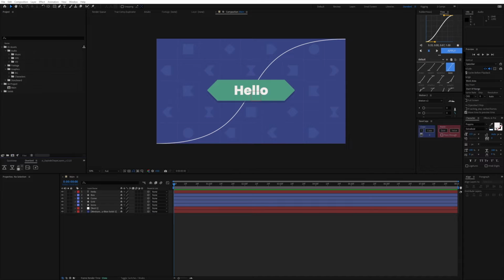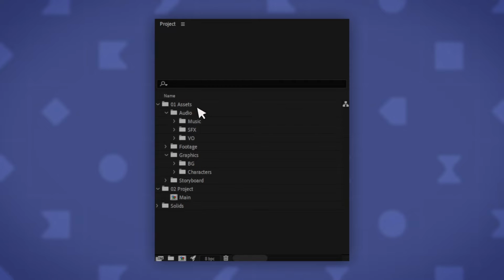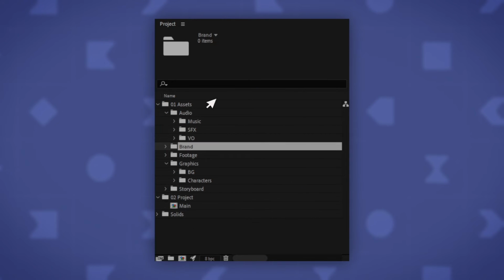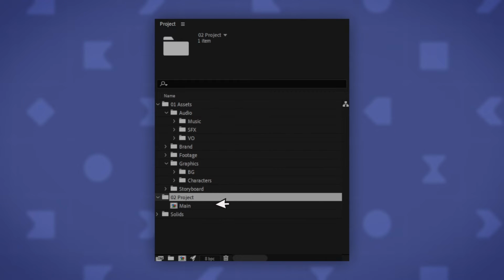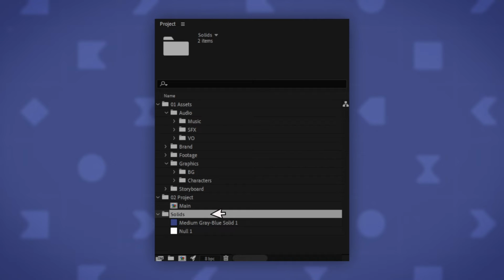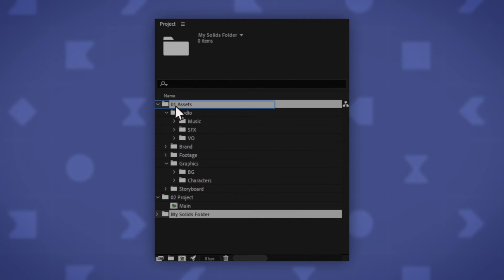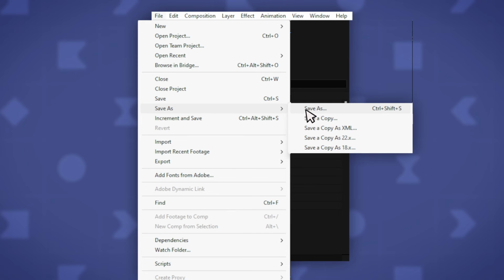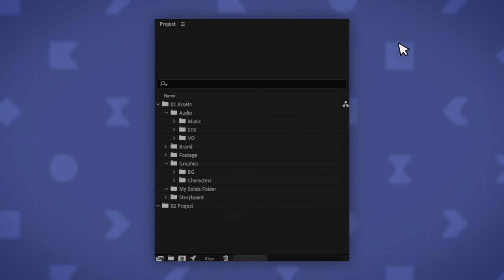How To Setup A Default Folder Structure In After Effects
In this short After Effects Tutorial, I'll show you how to use the 'New Project Template' option to create your own Default Folder Structure each time you start a new After Effects project file.

This will save you so much time and energy by having an organised library as soon as you start a new After Effects project.

Music Credit
Music from Uppbeat (free for Creators!)